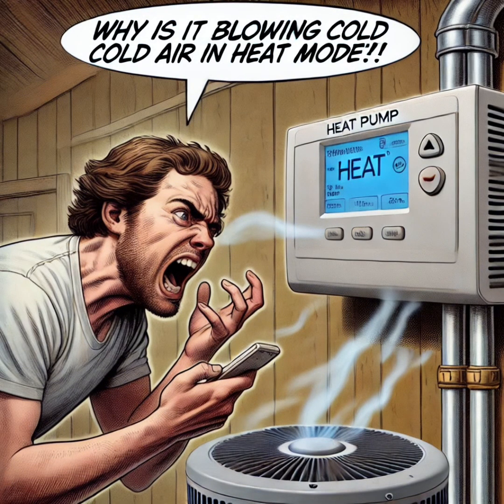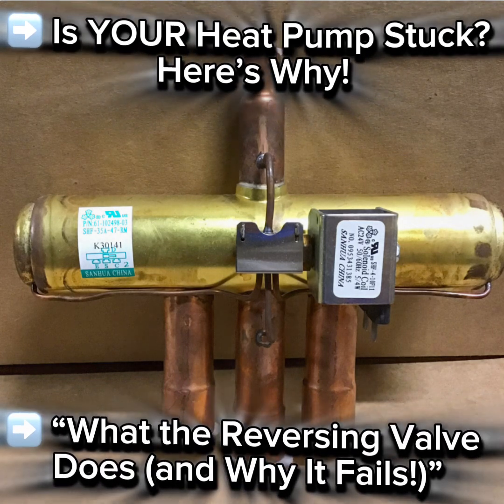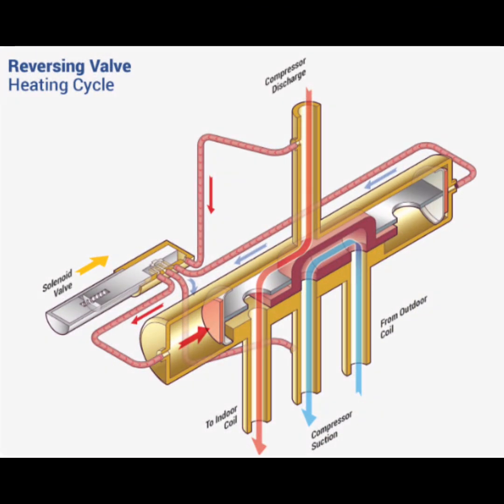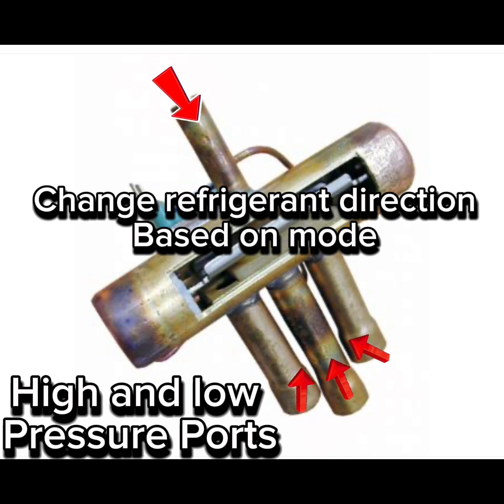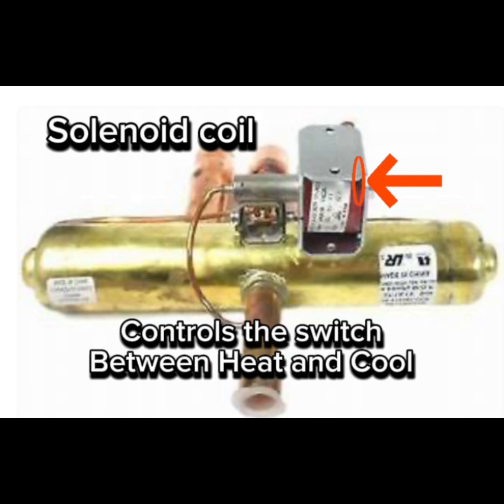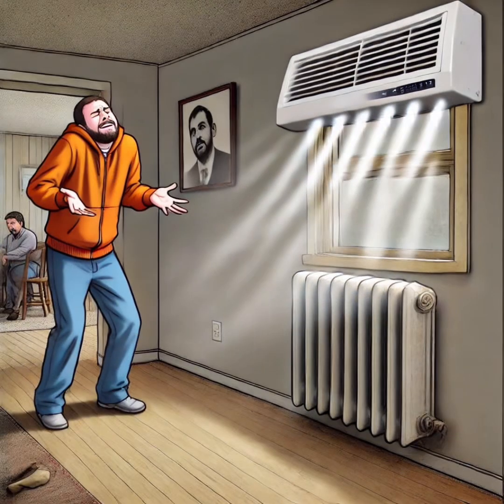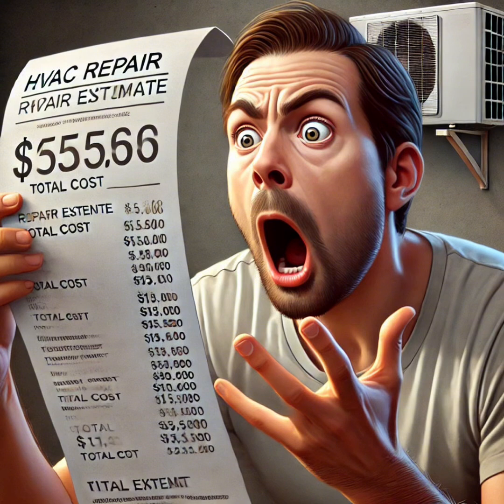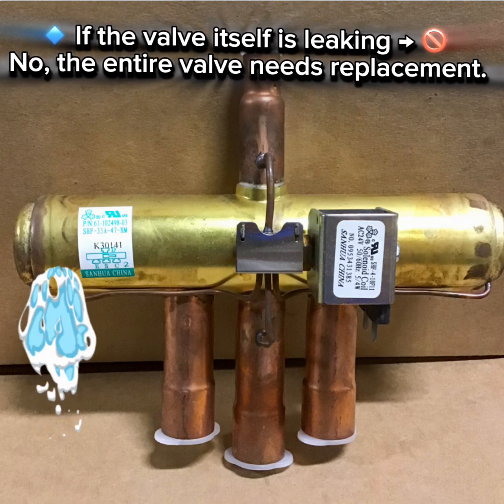Heat Pump Stuck in Heat or Cool Mode? (Reversing Valve FAIL!) Episode 4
Is your heat pump stuck in heat or cool mode? STOP before calling an expensive repair Tech! In this video, we break down how the reversing valve works, why it fails, and how to troubleshoot and fix it. If your heat pump isn’t switching modes, this could be the hidden problem! Watch until the end to avoid costly mistakes.

💬 Has your heat pump ever been stuck in the wrong mode?